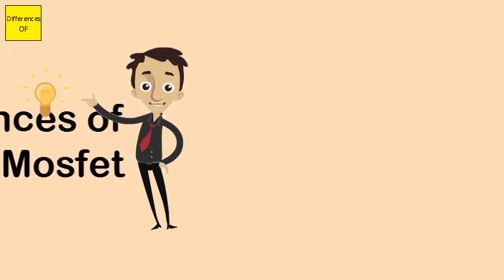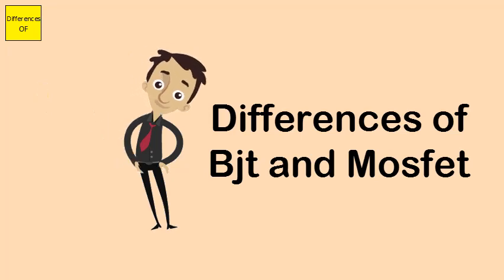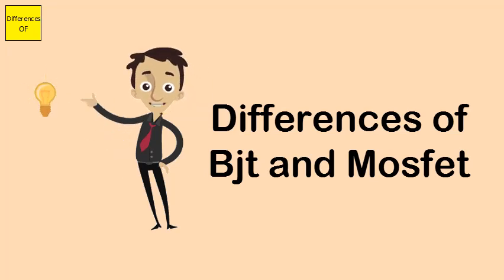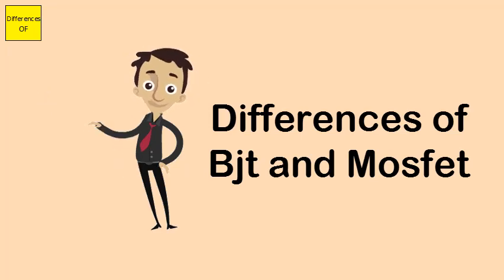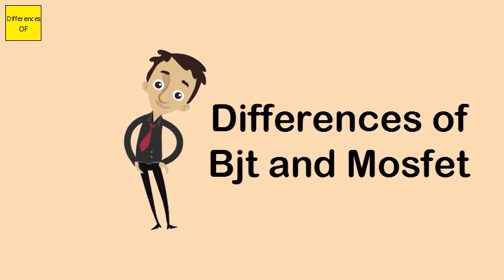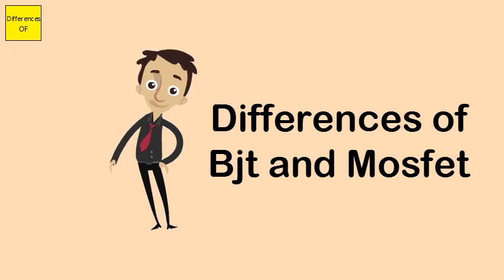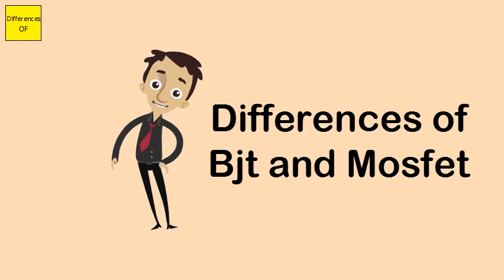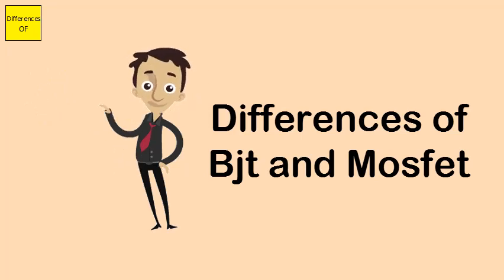Differences of BJT and Mosfet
BJT (Bipolar Junction Transistor) and Mosfet (Metal oxide semiconductor field effect transistor) are both commonly used for amplification and switching applications. But they still have some significantly different propertites. ... Voltage Controlled Device.
MOSFET is a lot faster than BJT since in a MOSFET only majority carriers constitute the current. The device switches lot faster than BJT and hence is used in switching power supply SMPS. MOSFET does not suffer from huge variation in Q point ,the opposite that we see in BJT. ... MOSFETs are less noisy than BJTs.MOSFET is usually more efficient switches for power supplies. BJT will consume more power because it's wasting current when it's switch on. ... They need emitter resistances which will again consume power and decrease power effeciency. Current Mirror Circuits made from MOSFET are far better than that with BJT.A MOSFET is a type of FET. It stands for "metal oxide semiconductor field effect transistor". All MOSFETs are FETs, not all FETs are MOSFETs. But the term is so common that things that are not actually MOSFETs are still called "MOSFETs", so there isn't really much difference; the terms are kind of interchangeable.